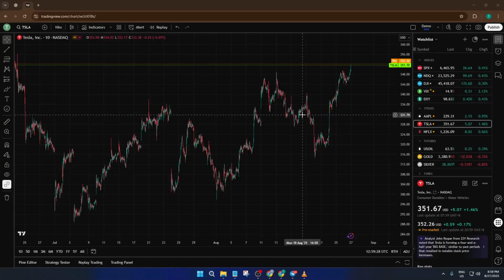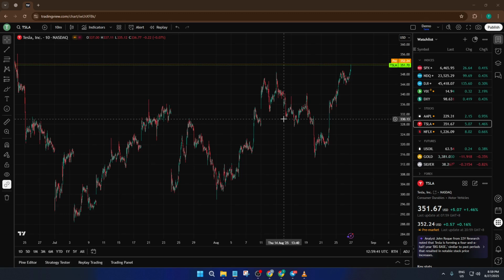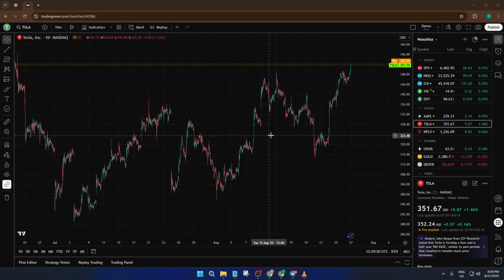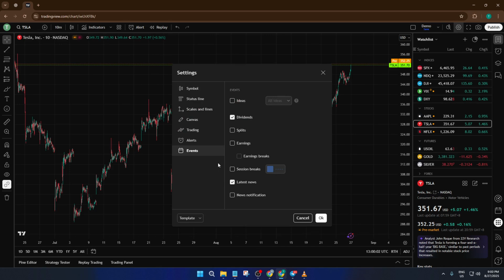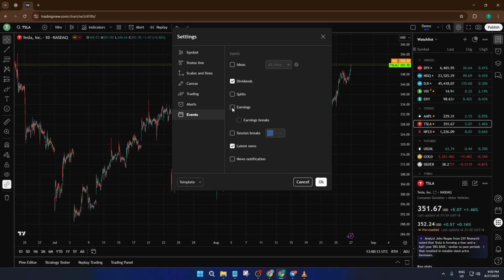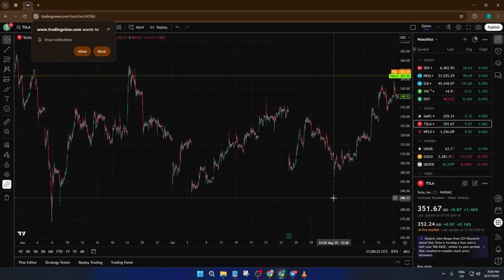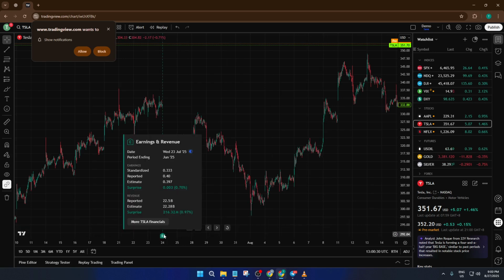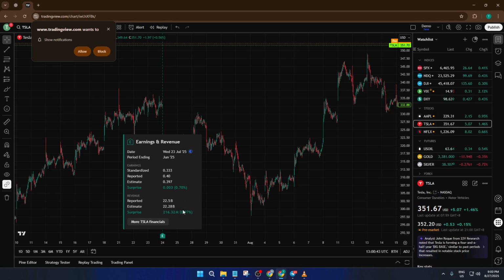How To See Earnings In TradingView (Updated 2026 Guide)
Learn how to see Earnings In TradingView with a simple, practical TradingView walkthrough. This tutorial shows where to find the relevant option, how to configure it correctly, and what to check so the setup works as intended.

In this video, you'll learn how to:

✅ Find the TradingView option needed to See Earnings In TradingView